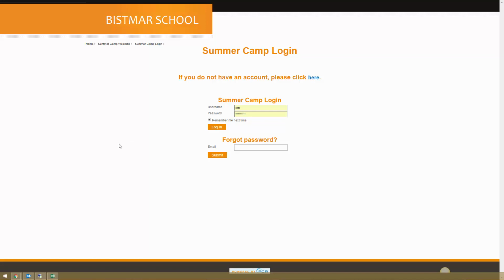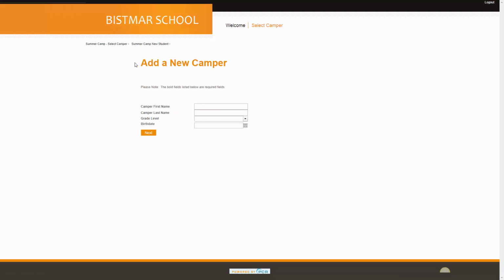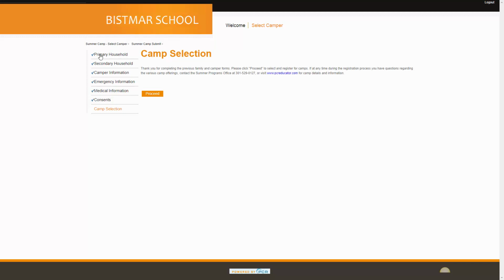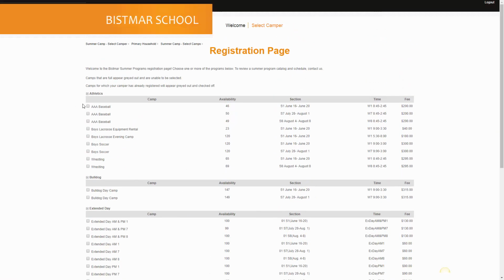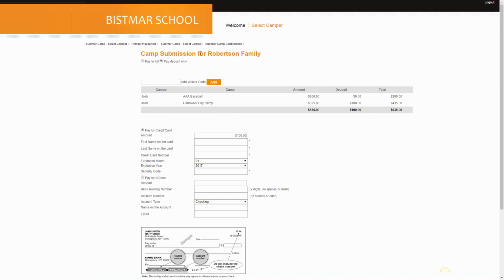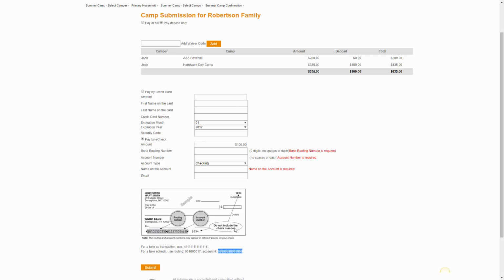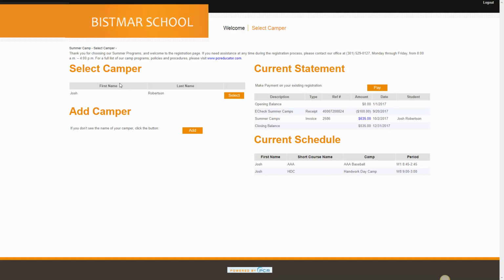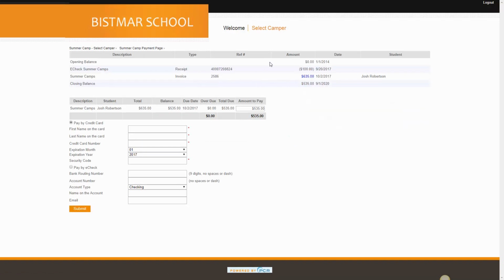Summer School/Camp Online Registration: PCR Educator School Management System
Online Camp Management Software & Online Camp Registration Software is an all-in-one online registration, camp management and marketing software solution which simplifies the registration and management process for your campers and staff. Whether you run overnight summer camps, day camps, sports camps and clinics, art classes, educational camps, summer school or other types of youth programs, PCR Educator cloud-based software is flexible to handle each step of the process with ease. In this video we review the online registration portal which allows families to fill out required forms, select camps and additional options, pay their deposit or tuition, and review existing registrations and statements.